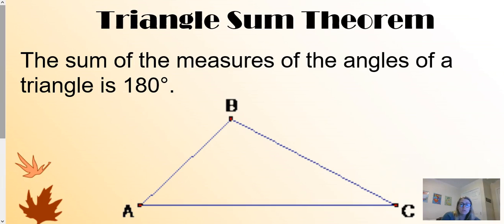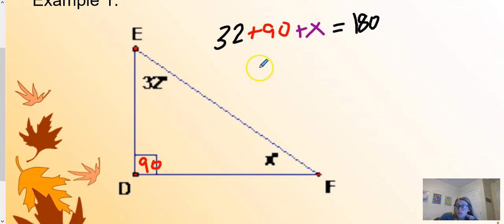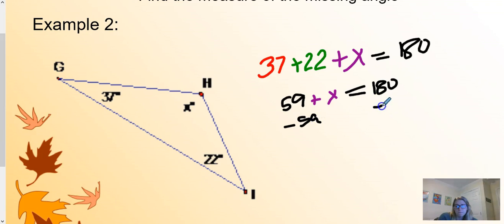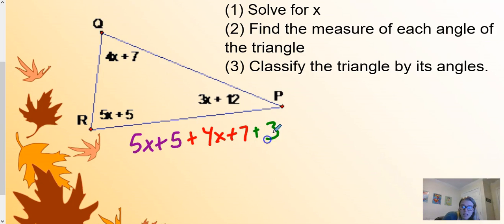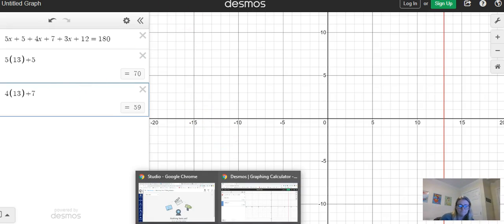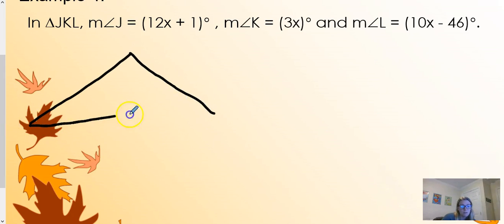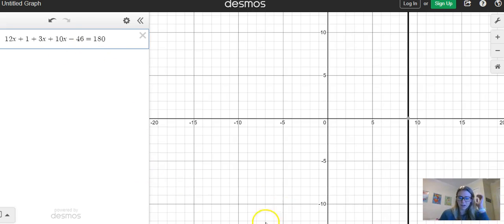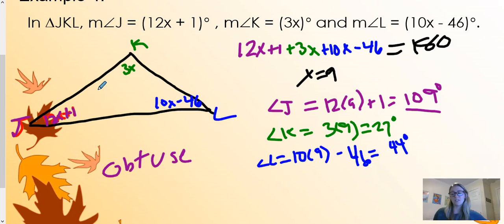Lesson 1a Triangle Sum Theorem